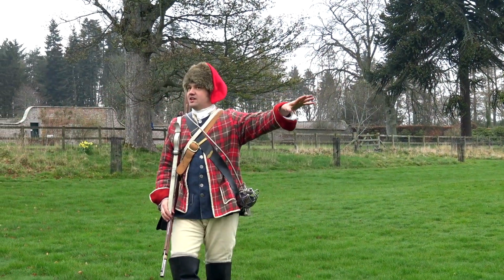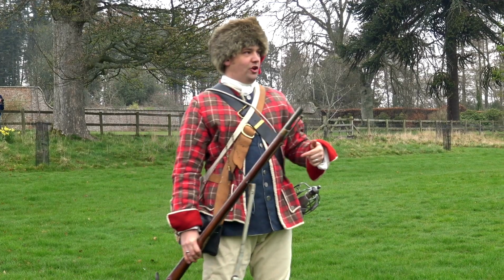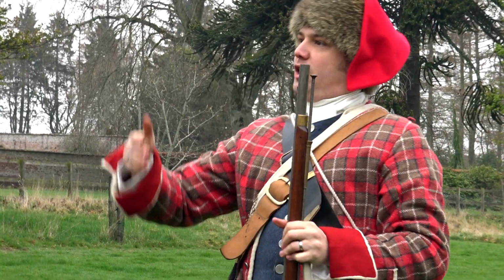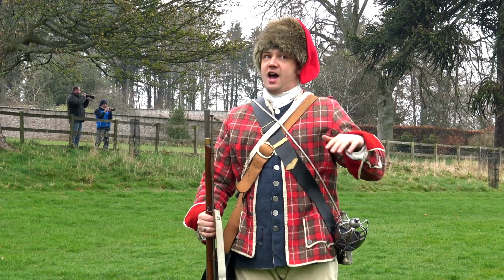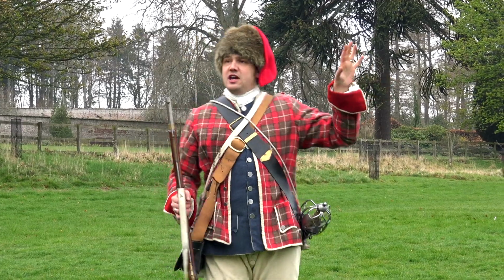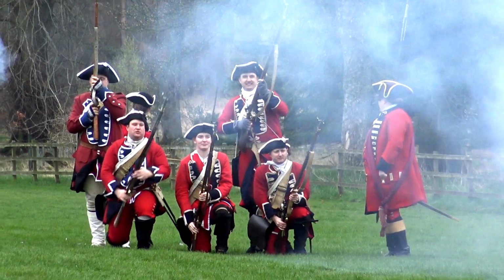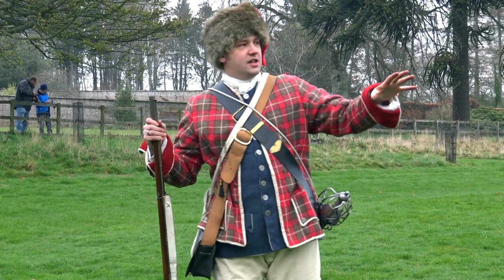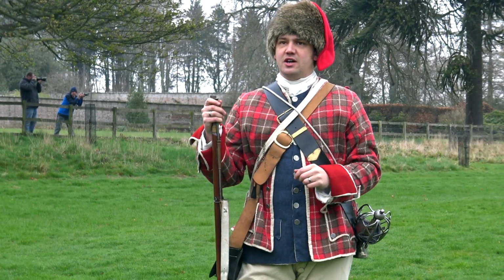Castle Fraser hosts Jacobites & Redcoats from Alan Breck's Volunteer 1745 re-enactment society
Castle Fraser in Aberdeenshire, Scotland, was the first training camp in 2019 for members of Alan Breck's Prestonpans Volunteer Regiment. This group of volunteers are a battle re-enactment society founded to promote wider interest in the 1745 Jacobite Rising, and to support the work of the Battle of Prestonpans 1745 Heritage Trust. Members include both Jacobites and the Redcoats of the Edinburgh City Guard. Captain Johnstone of the Jacobites provides an informative talk on the musket weapons of the forces and some of their training.